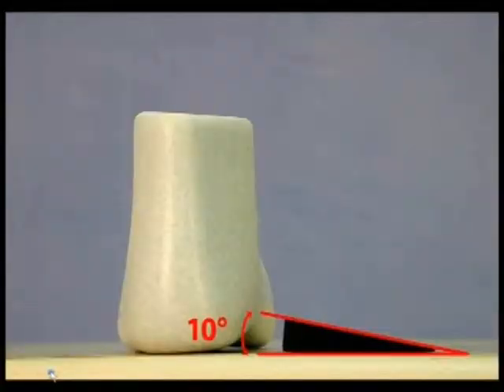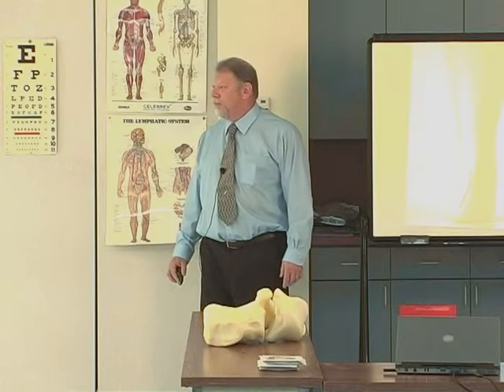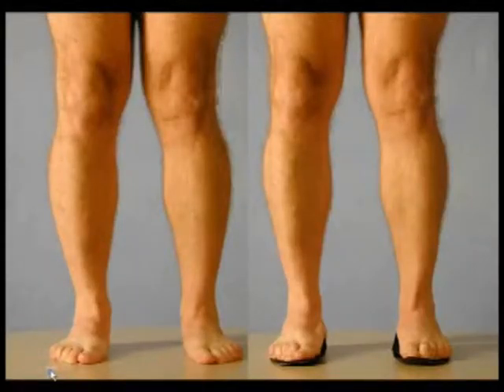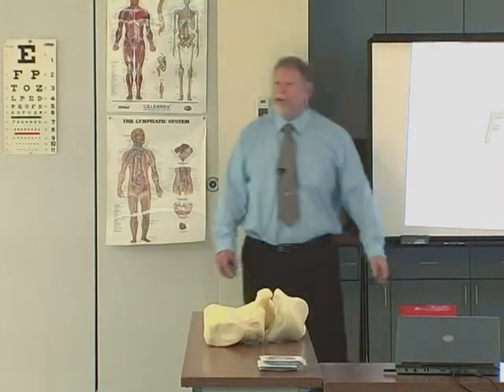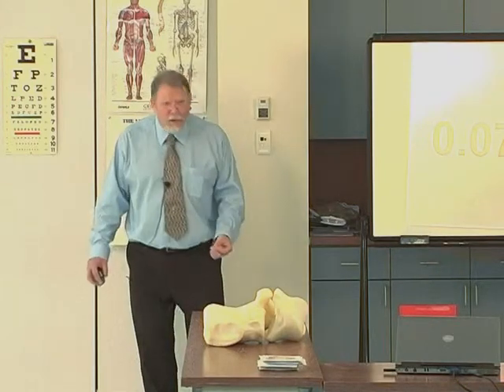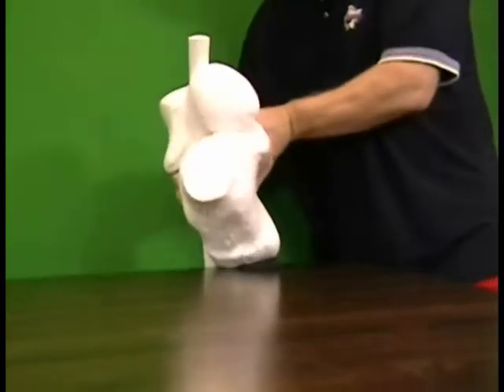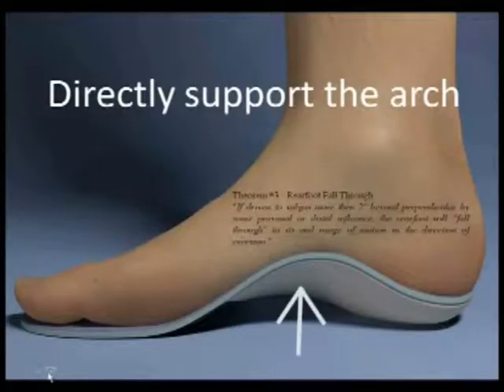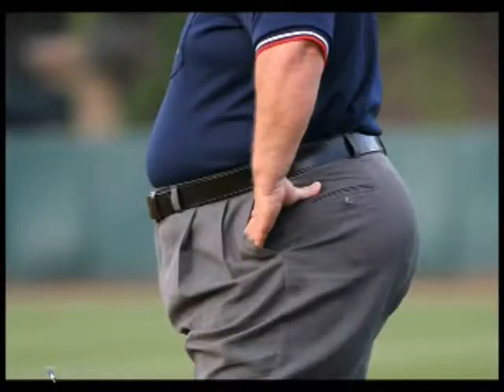MASS Posture Theory Part 8.mpg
Part 8 of Dr. Ed Glaser's MASS Posture Theory: A Fresh Look at Foot Bio-Mechanics lecture hosted by Professor Charles Southerland for the bio-mechanics class at the Barry University School of Podiatric Medicine in Miami, Florida, December of 2009.